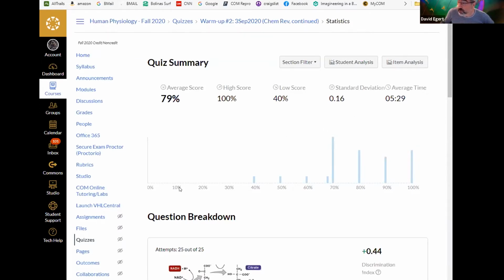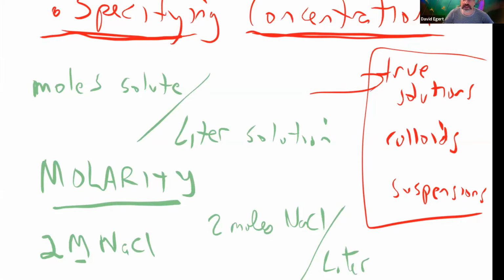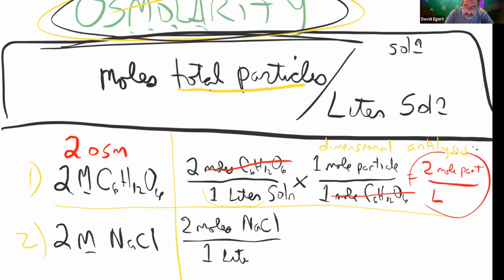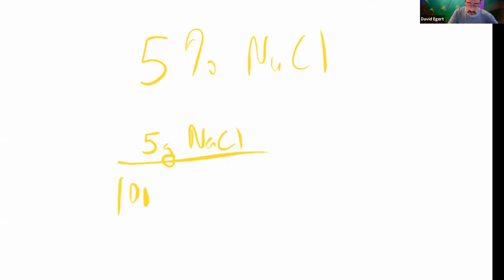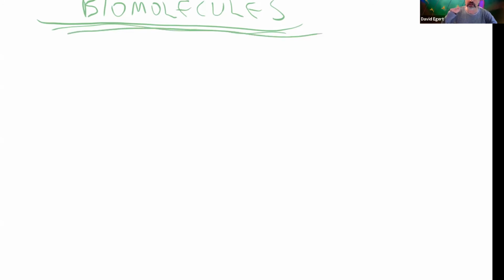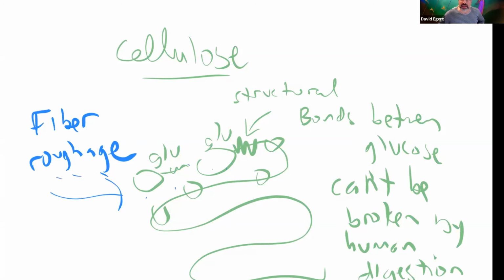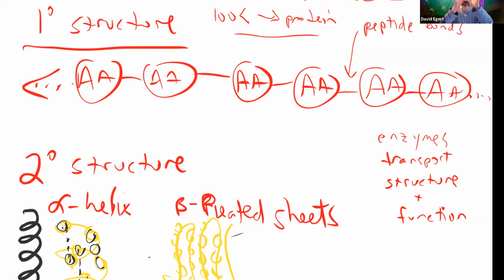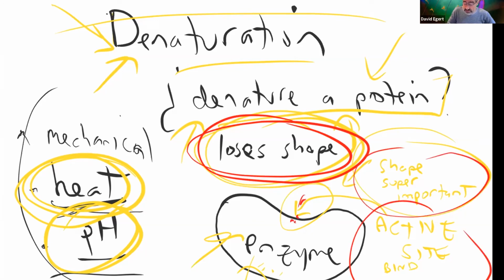Human Physiology Lecture - 3 September 2020 (Chemistry Review continues to continue...)